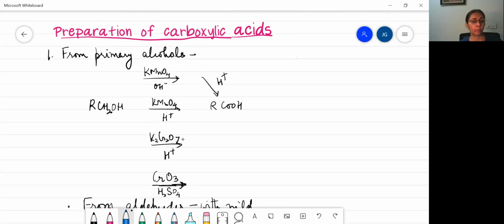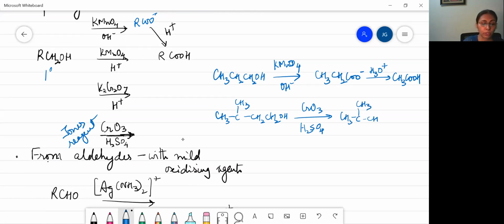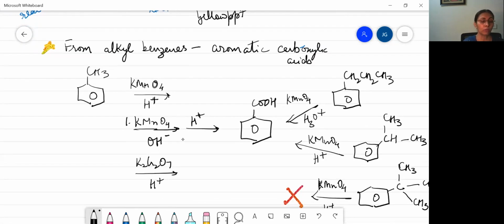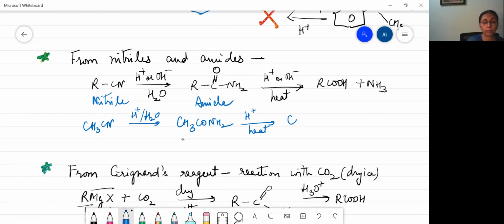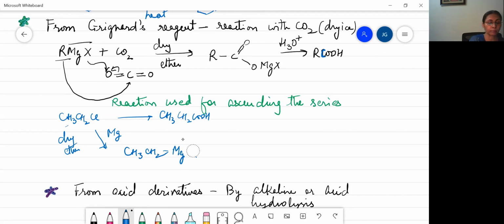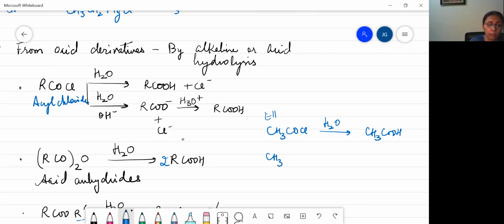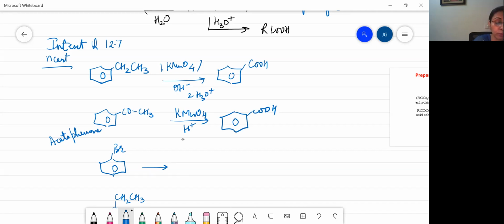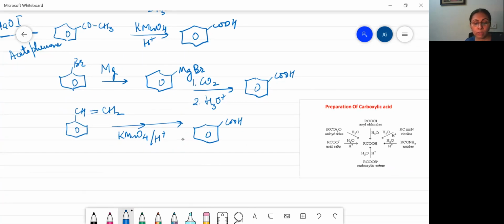Preparation of Carboxylic acid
Preparation of Carboxylic acid from different functional groups